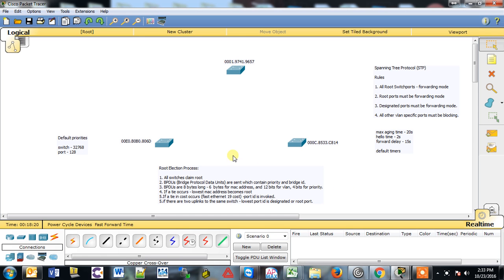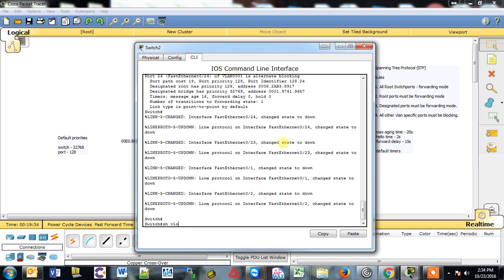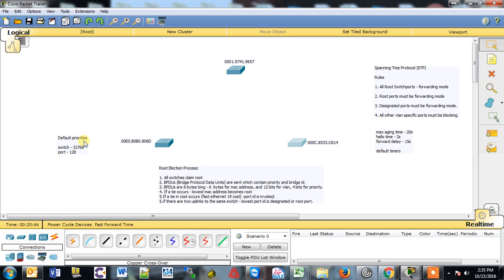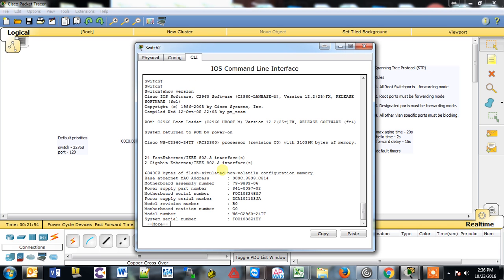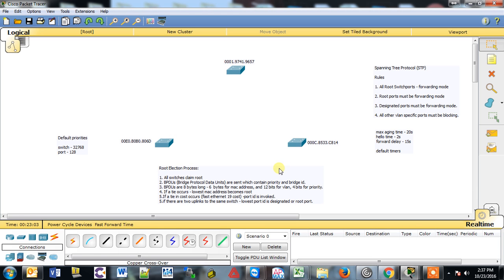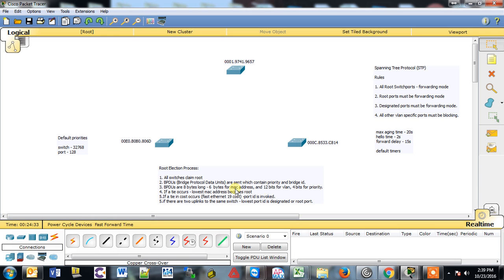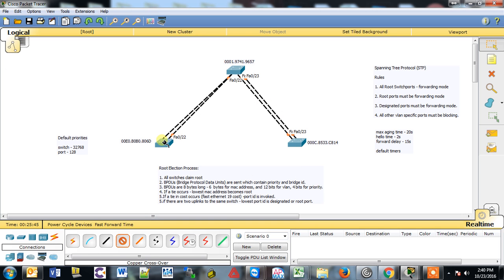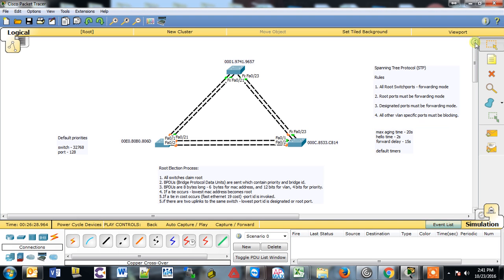Spanning Tree Overview - CCNA Packet Tracer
Spanning Tree Protocol (STP) is used to prevent loops in a LAN switching network.
Reviewed Rules, default timers, default priorities, and bridge election process.

commands:
show spanning-tree detail
show spanning-tree summary
show spanning-tree interface (interface)
show vlan
show version